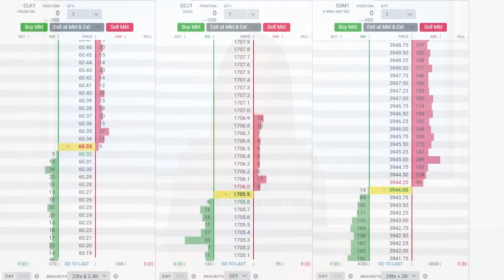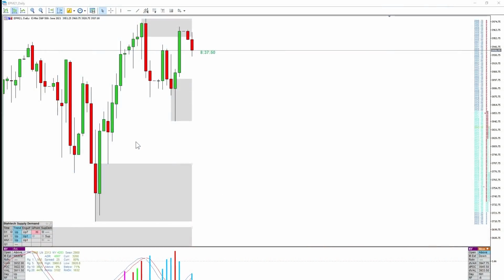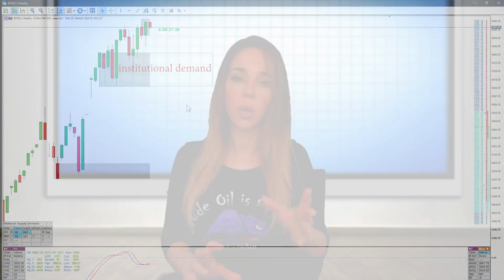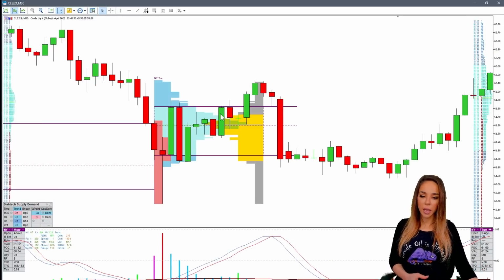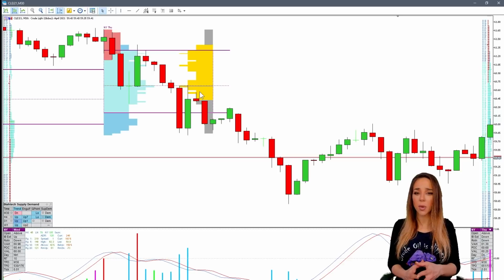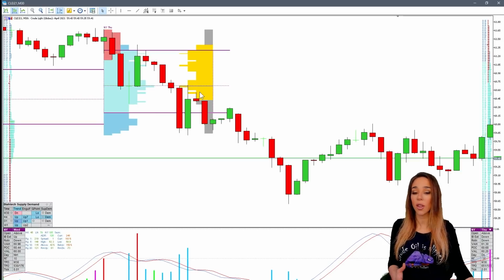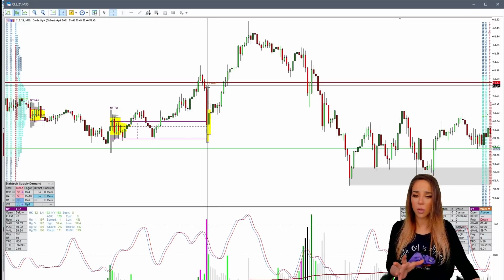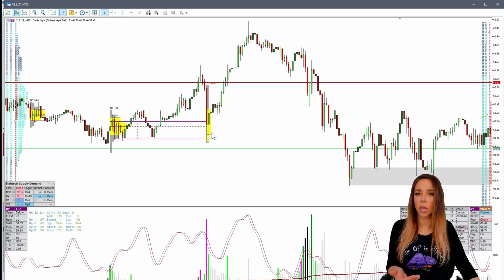[MUST WATCH] Market Profile Vs Volume Profile | Order Flow | Time & Sales 2021 video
📈 Blahtech GL is LIVE on TradingView — auto-filters the gamma levels that actually move price, so you stop guessing where the walls are.

📈 MY CHARTING INDICATORS — the full Blahtech eco-system (coming soon to NinjaTrader)